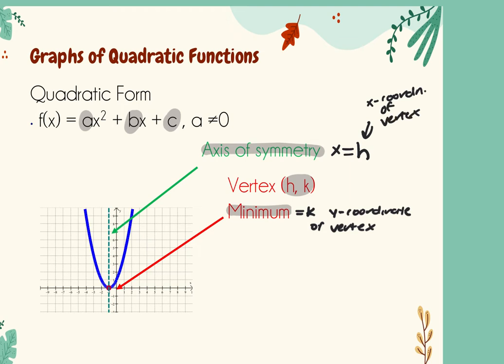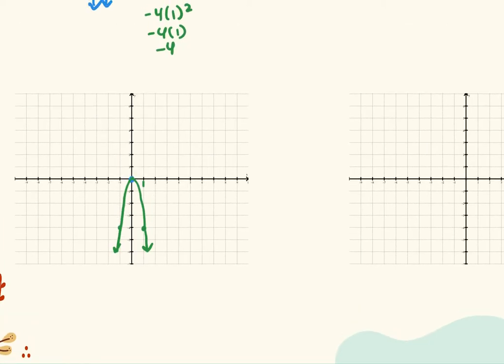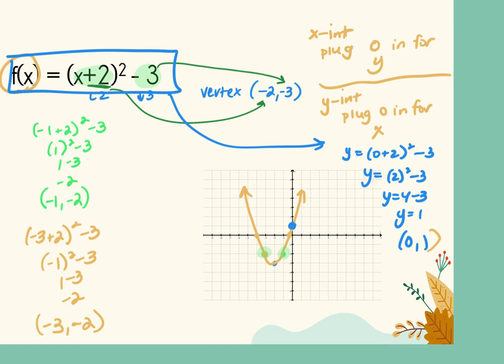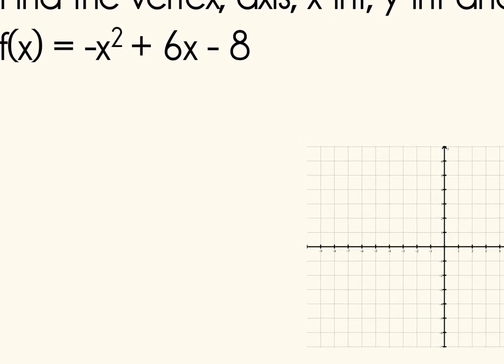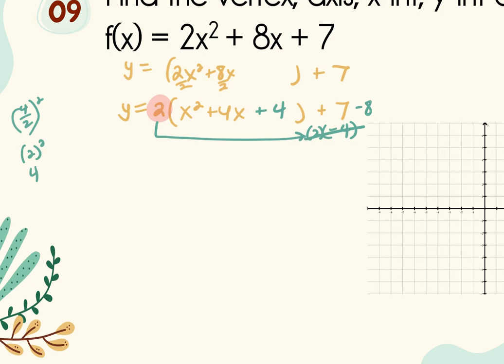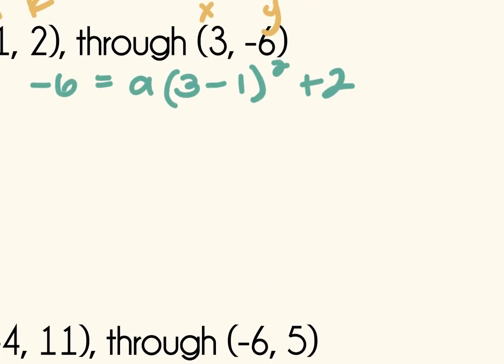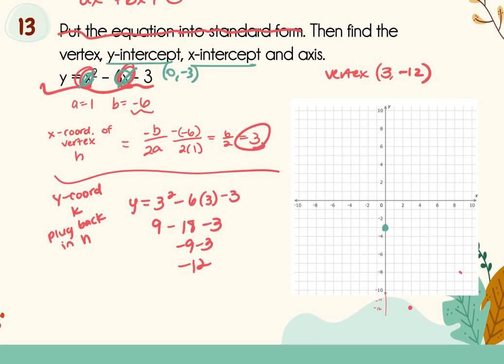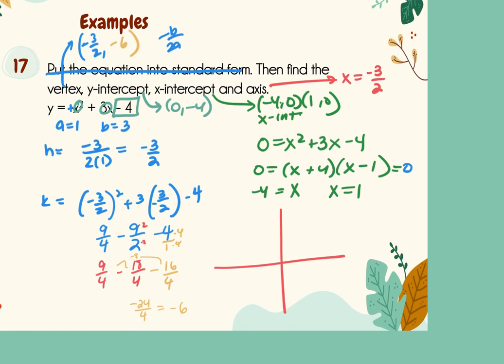11.28_3.1 Quadratic Functions (A period)